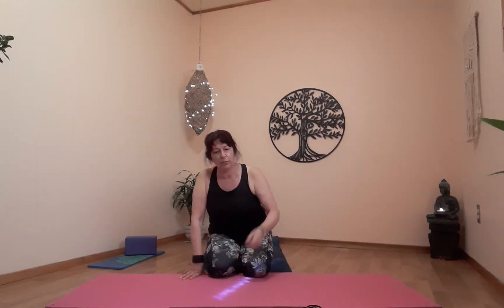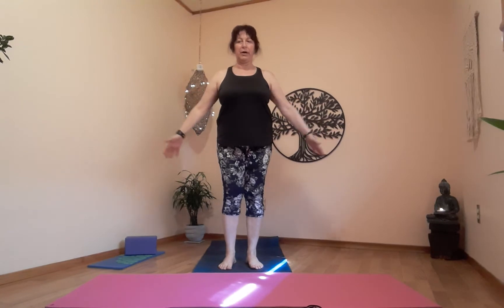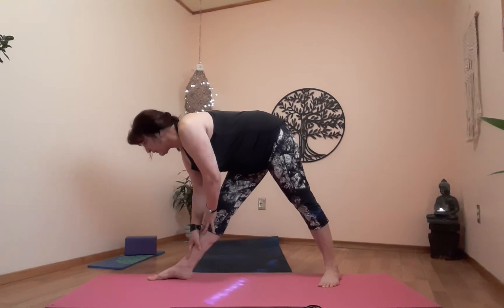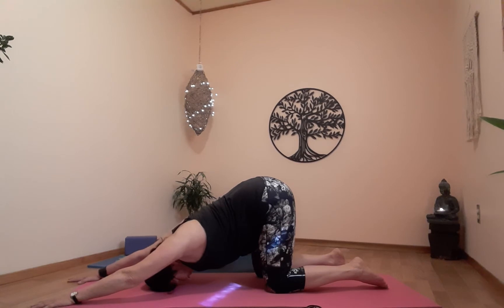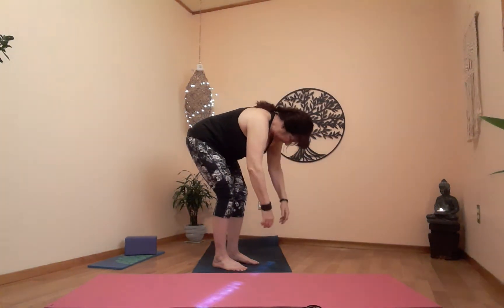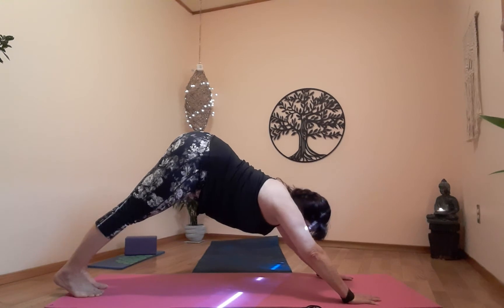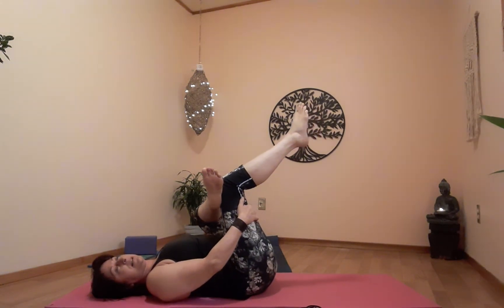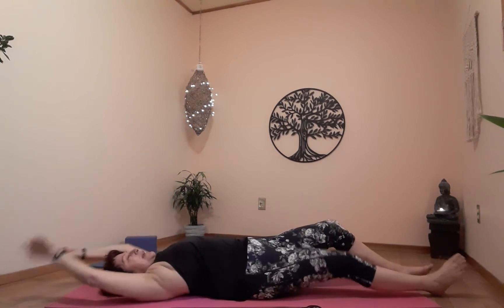Part 2 hatha yoga with Susan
Going into a vinyasa, ending in corpse with short meditation. 🧘‍♀️🧘‍♂️